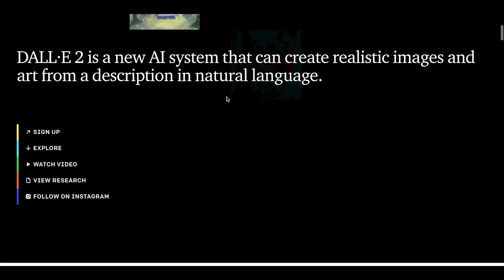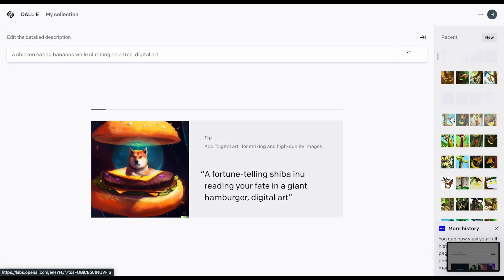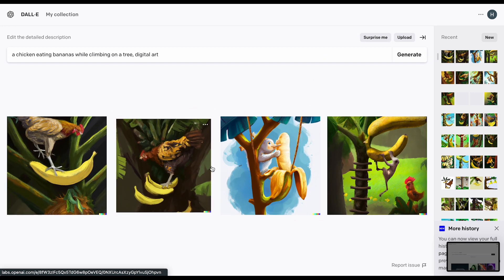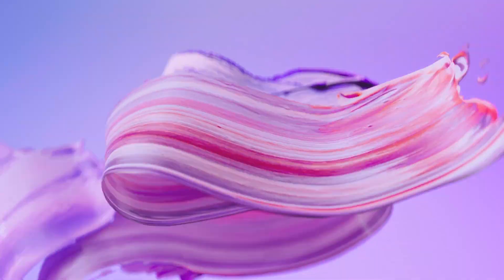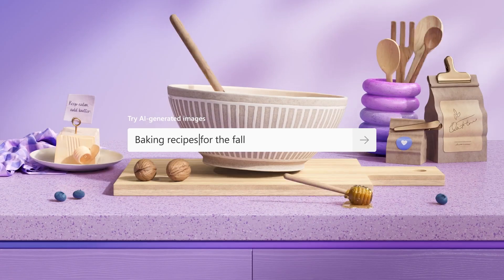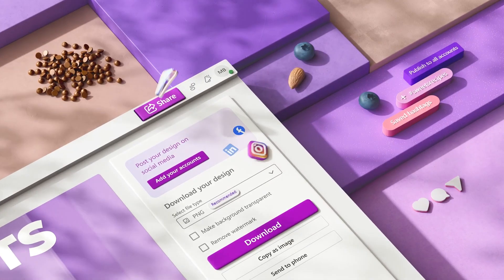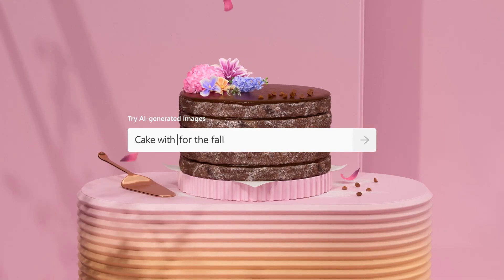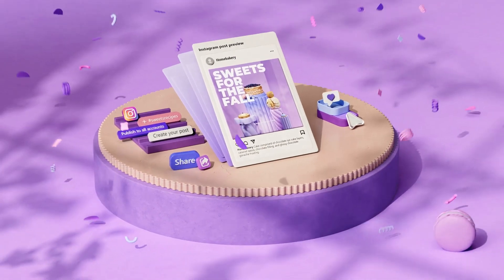Microsoft Designer | Will it be a Canva Killer? | Powerful AI Graphic Designing Software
Is it game over for Canva, Figma and Adobe? Will Microsoft Design be a worthy competitor to them?
With the game changing AI integration, will Microsoft Designer rule the graphic designing world? When will Microsoft Designer release? Find out more in this video.